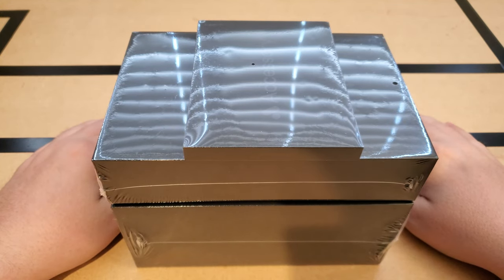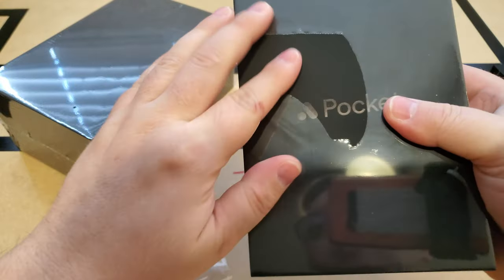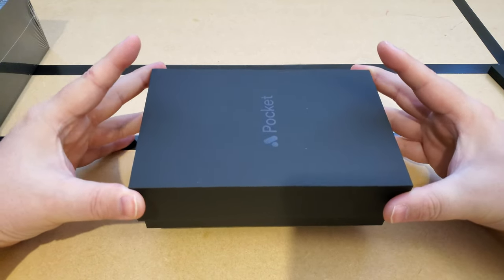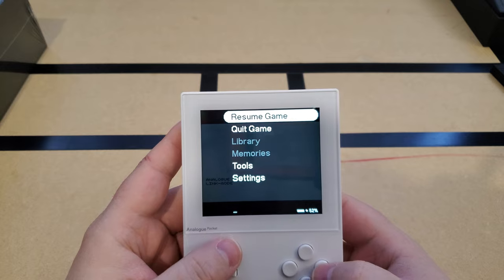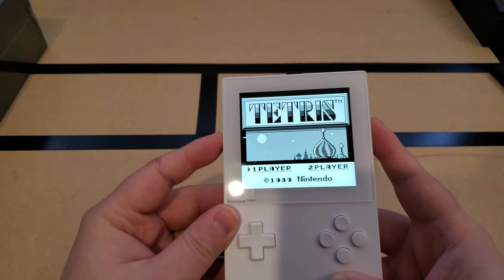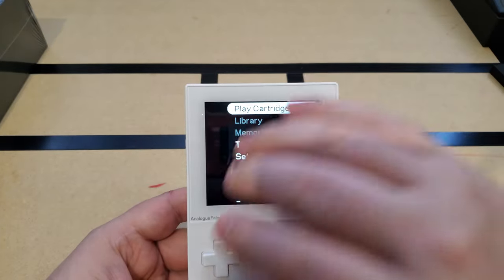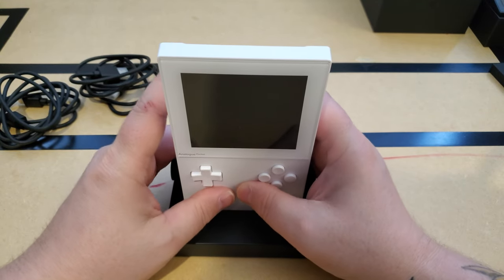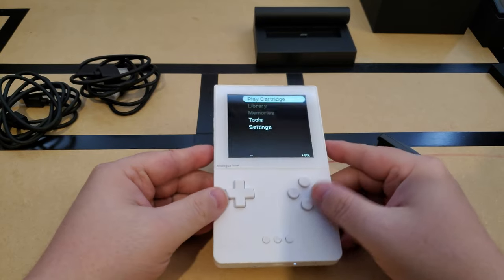Analogue Pocket - Let's Unbox